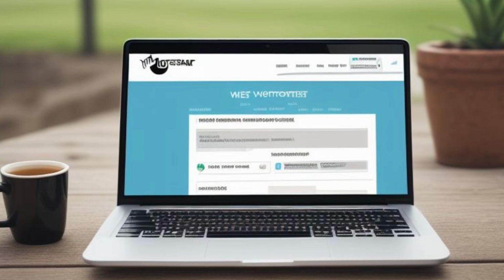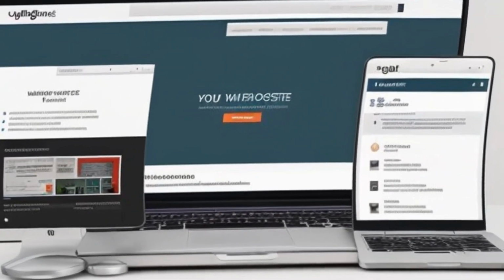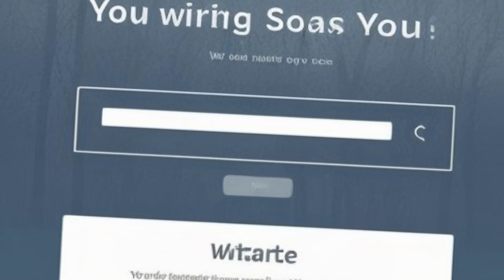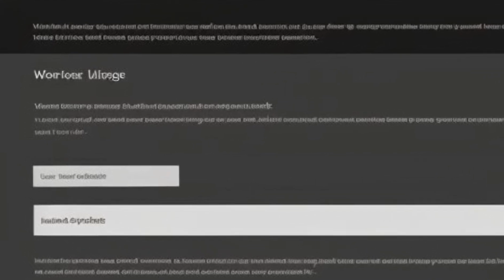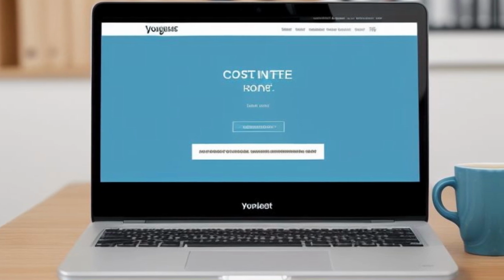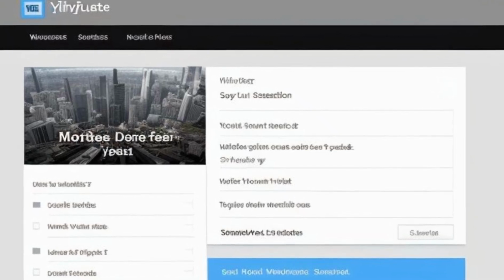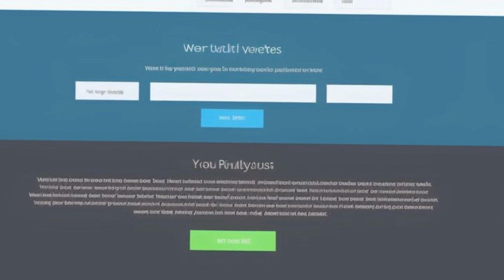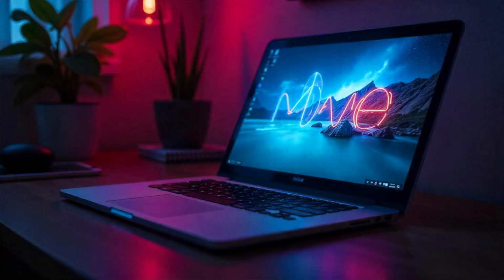WordPress Website From Scratch: The Ultimate DIY Guide!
Creating a WordPress website is easier than you think! Follow these simple steps to build your own website from scratch:

Sign up for a reliable hosting provider (e.g., Bluehost, SiteGround, or HostGator).

Connect your domain to your hosting account.

Log in to your hosting account and look for the "One-Click WordPress Install" option.

Follow the prompts to install WordPress on your domain.

and log in using your credentials.

This is your website’s control panel, where you’ll manage everything.

Step 4: Choose a Theme
Go to Appearance - Themes and click Add New.

Browse free or premium themes, then click Install and Activate.

Customize your theme under Appearance - Customize.

Step 5: Install Essential Plugins
Go to Plugins - Add New and install these must-have plugins:

Yoast SEO: For search engine optimization.

UpdraftPlus: For backups.

Contact Form 7: For creating contact forms.

WooCommerce: If you’re building an online store.

Step 6: Create Key Pages
Go to Pages - Add New to create essential pages:

Home: Your main landing page.

About: Share your story or mission.

Blog: Start publishing posts (optional).

Use the Customizer (under Appearance) to tweak colors, fonts, and layouts.

Add a logo under Site Identity.

Set up your menu under Appearance - Menus.

Step 8: Optimize for SEO
Use the Yoast SEO plugin to optimize your pages and posts.

Add meta titles, descriptions, and focus keywords.

Step 9: Test and Launch
Preview your website to ensure everything looks good.

Test links, forms, and mobile responsiveness.

Once satisfied, remove any "Under Construction" notices and go live!

Step 10: Maintain and Update
Regularly update WordPress, themes, and plugins.

Back up your site and monitor its performance.

That’s it! In just a few steps, you’ve built a professional WordPress website from scratch.